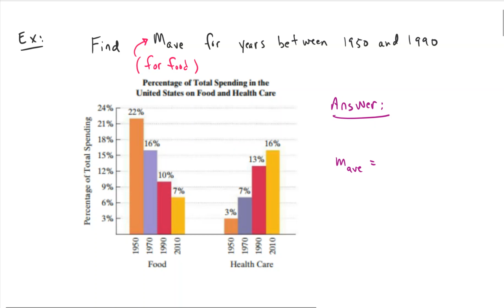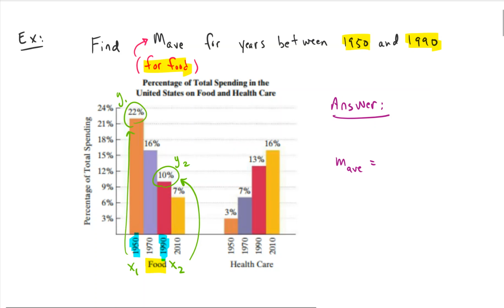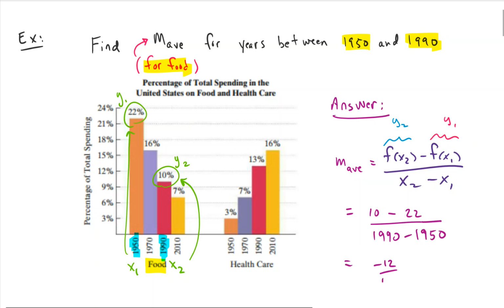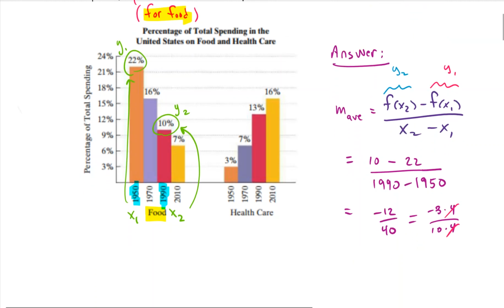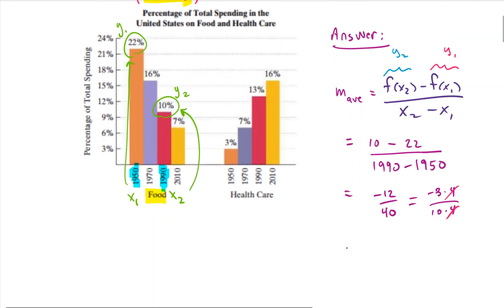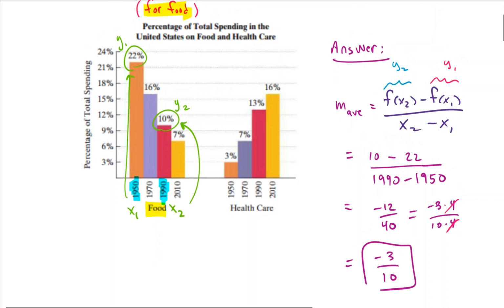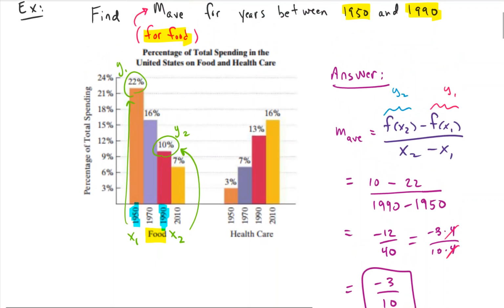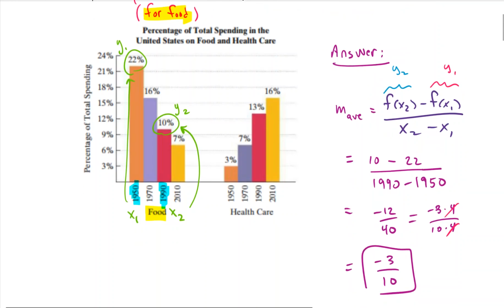Algebra: Finding the Average Rate of Change from a Graph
This video shows how to find the average rate of change of a graph in algebra. We give the formula you need and show the step by step solution.